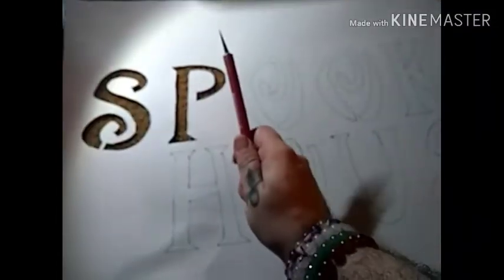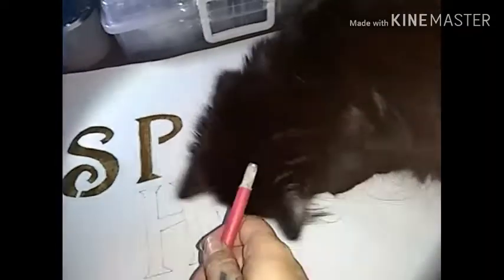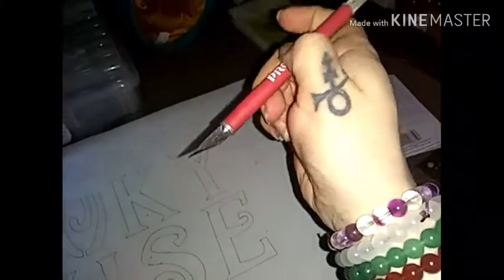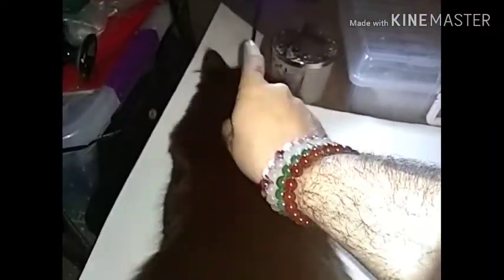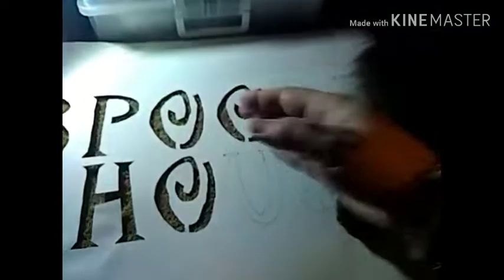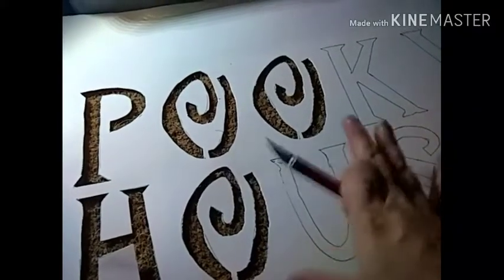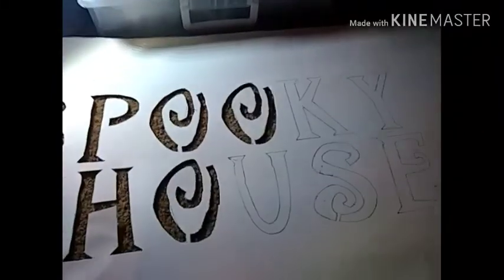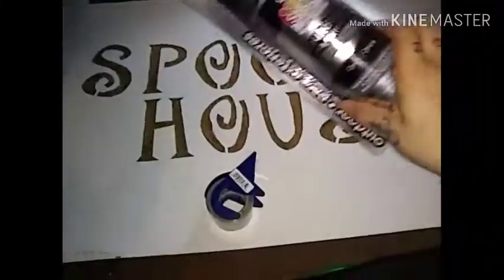My Most Cursed DIY Project: Stencilled Doormat 🦇 Ruadhán 1334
The first half went well enough, but then, for some reason, I just could not get a clip to save after recording, sometimes ten or fifteen minutes of video lost because... Who the fuck knows?

🕸️You can also see me on Instagram, Tumblr, and Twitter at: ruadhan1334 (this is also my Reddit handle, so feel free to stalk me)
🕸️You can also shout obscenities at me over at the official Spookyhouse Studios Discord, if you feel like it

🕸️And this is currently my Default Amazon Wish List

If you're at all interested in my own stories, check out my novels:
🕸️ Simple Man
🕸️ New Dance

If you want to send me some cards, letters, records, vintage/antique junk, stuff with black cats on it, and other top-quality crap, I get mail at:

Ruadhán Jarman-McElroy
United States